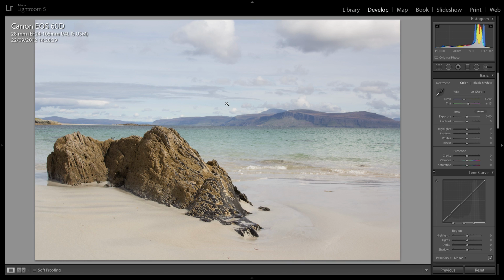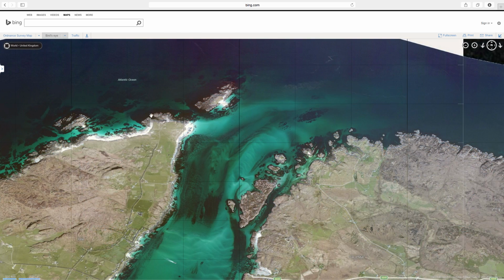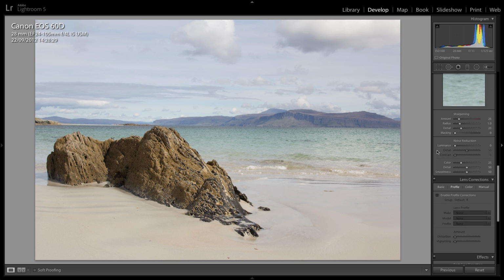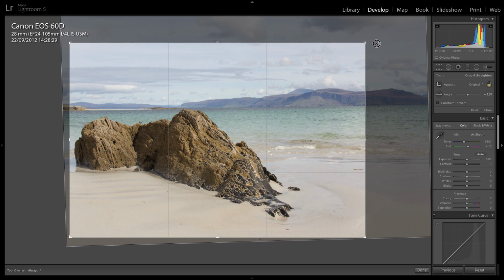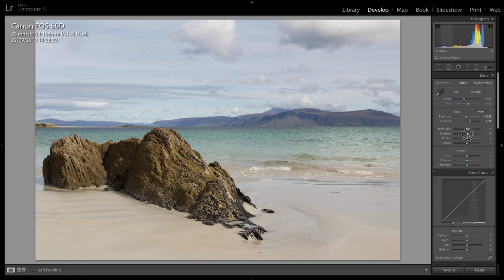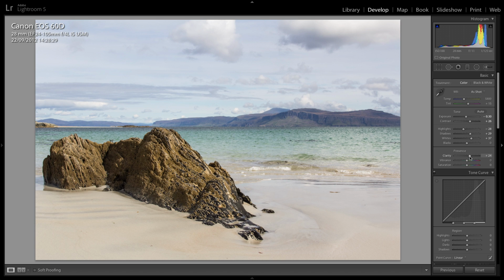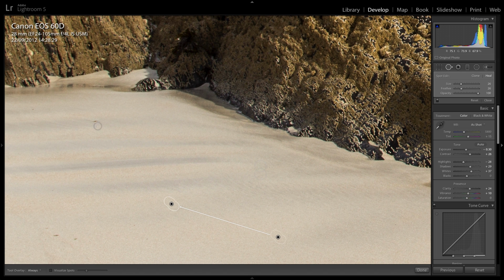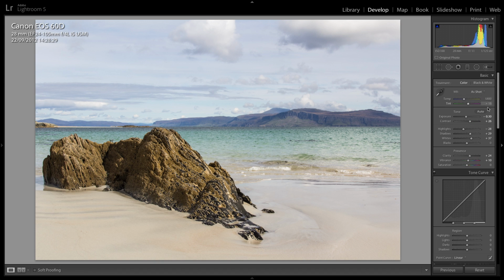Landscape RAW Edit - Beach, Isle of Iona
Adobe Lightroom walkthrough edit of a RAW file of one of the most beautiful beaches in Scotland on the Isle of Iona.  What I enjoy about this location is not only the white sands and clear blue but the vista in front of you - the Isle of Mull.

Video includes information on where the photograph was taken and how to get there.

More information and link to download the DNG file can be found